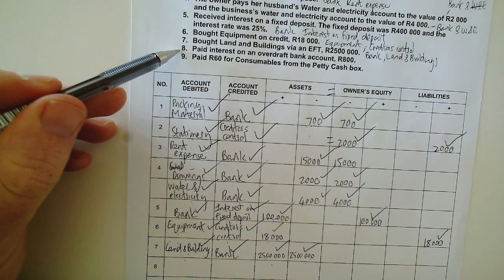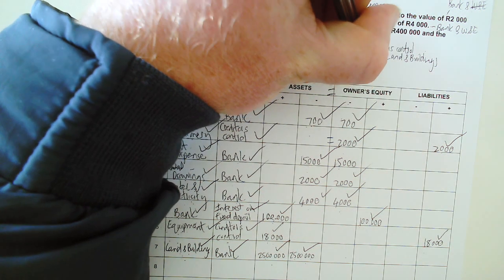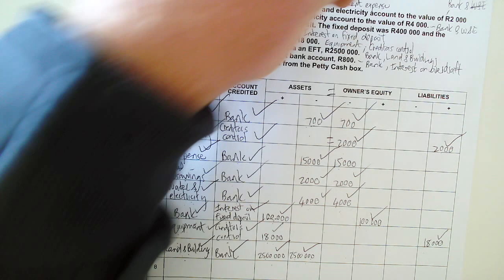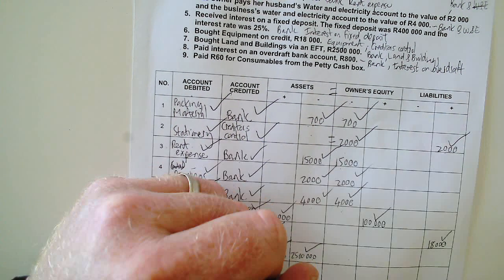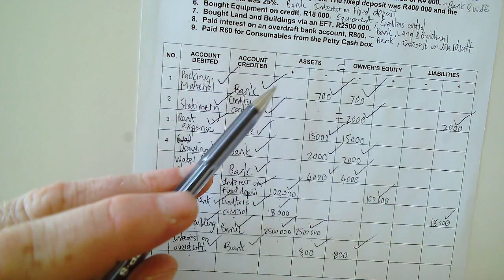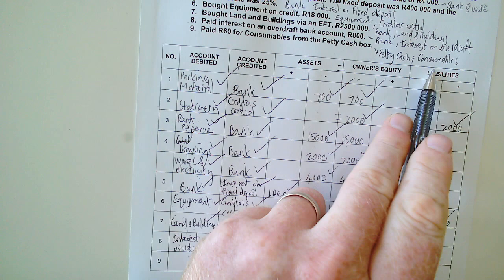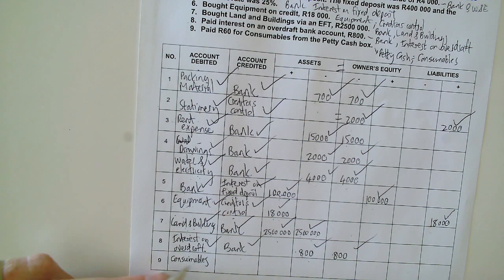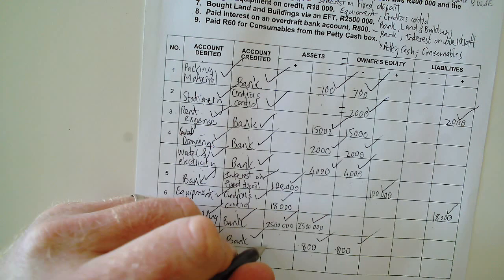Worksheet Gr 9 Transactions 7 8 9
Effect of transactions on the Accounting Equation